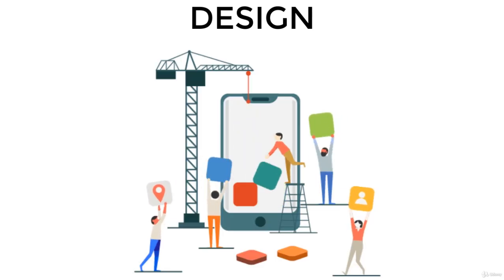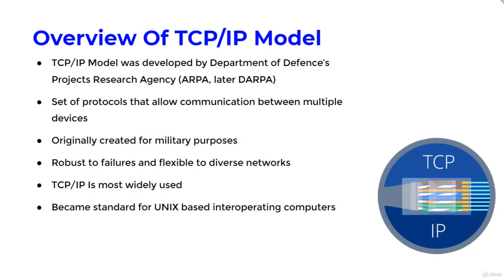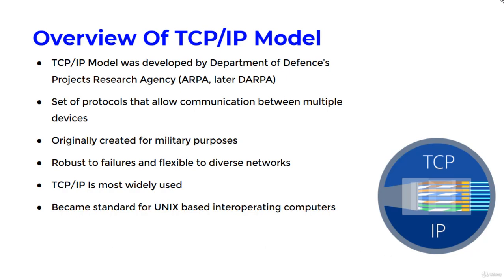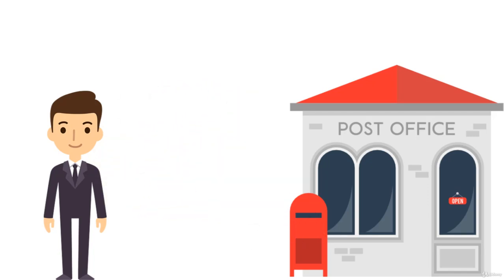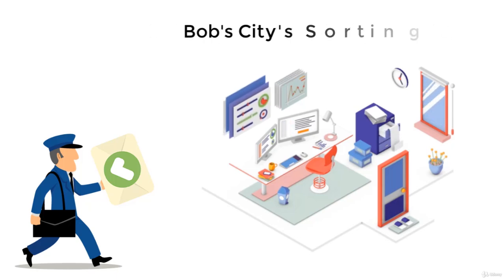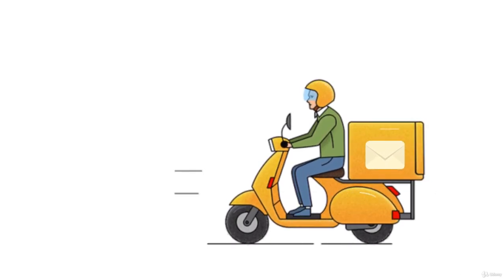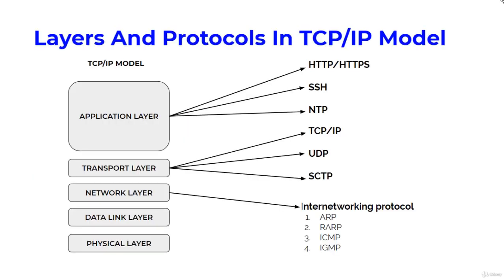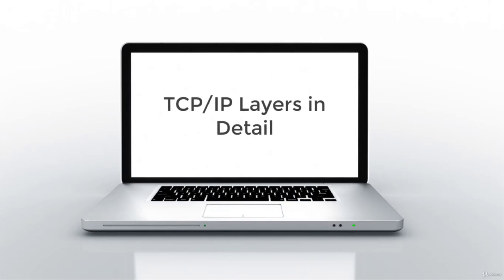Udemy Cyber Security Go From Zero To Hero ( 2020)